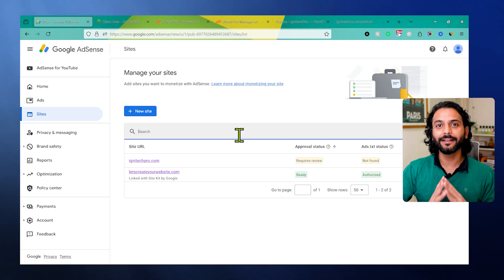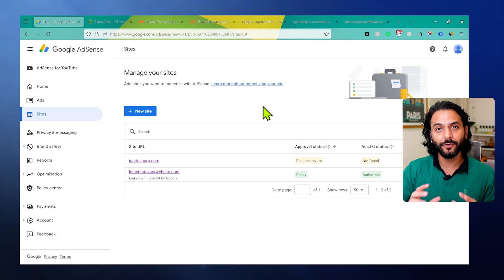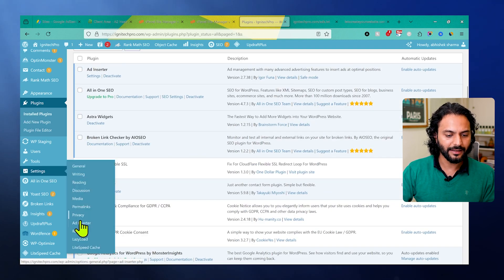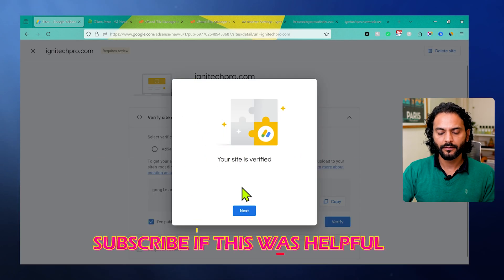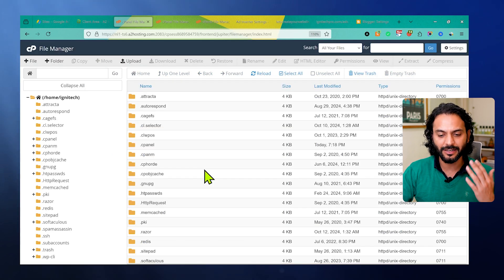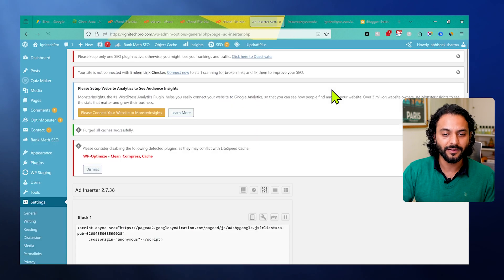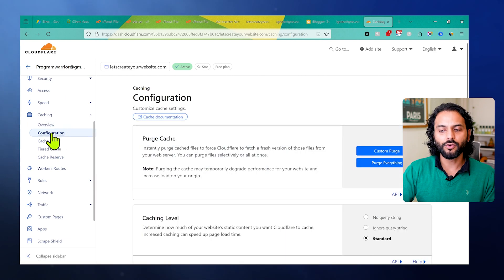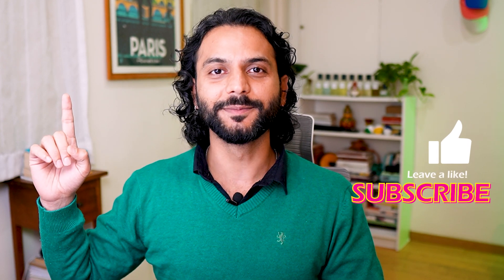How to Add Ads.txt File For Adsense - Ads.txt Status Not found / Unauthorized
Learn how to Add ads.txt file for Wordpress, Blogger and Custom websites, that right way.

Some time we face issue of Ads.txt staus not found, I will also solve this issue in this video. Also I will solve issue of ads.txt status - unauthorized in this video.

Easiest video on how to create ads.txt file for google adsense approval.